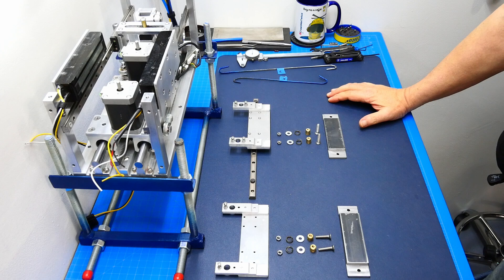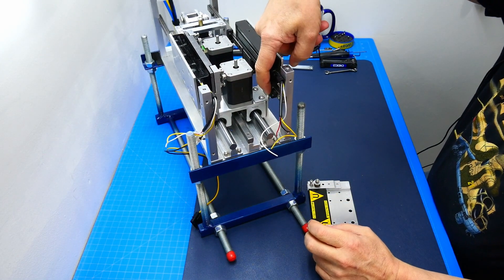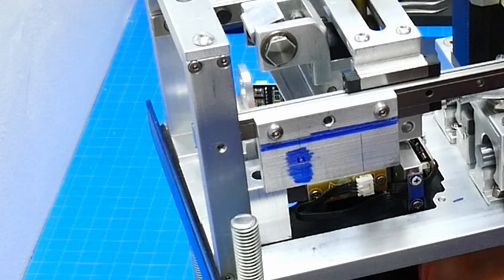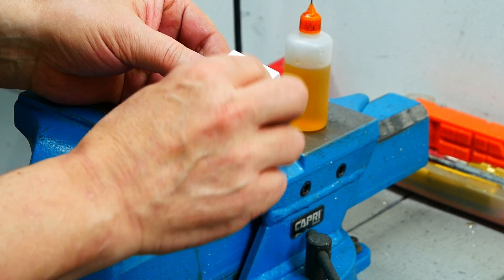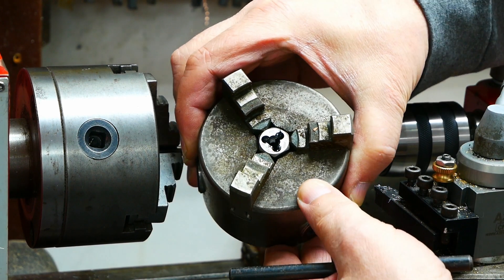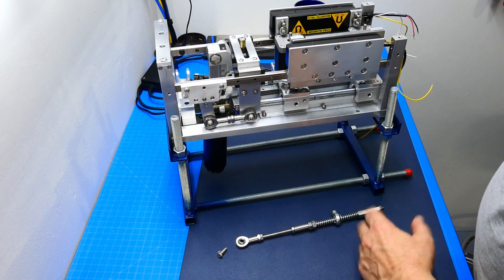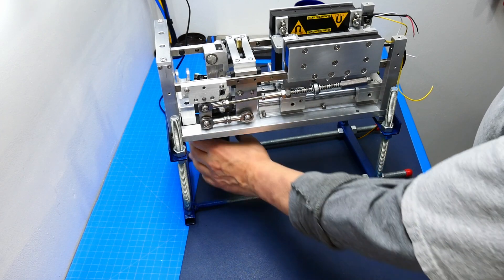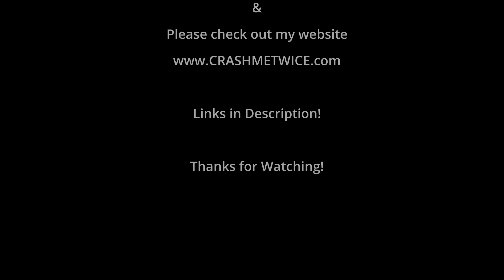Cyclic Force Trim Mod for Virpil's VPC MongoosT-50CM2 Base Part 7 DIY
Today I would like to share with you the 7th part of my latest project in which I am adding a Force Trim function to the Virpil VPC MongoosT-50CM2 Base for my Helicopter cyclic.

Special parts used for this project:
DC12V Electromagnetic Lock 180KG /350lbs Holding Force w/Feedback:

MGN 12mm Linear Guide MGN12 :